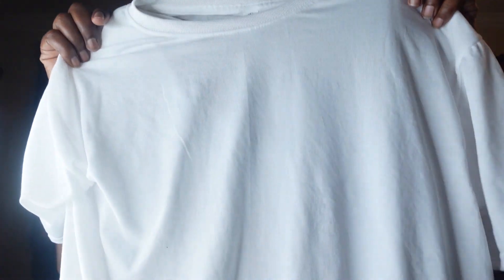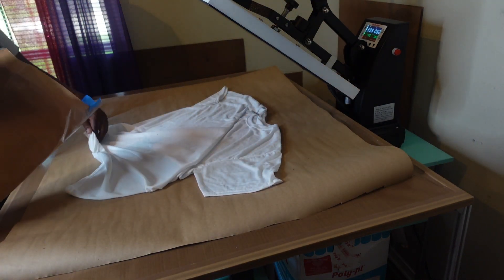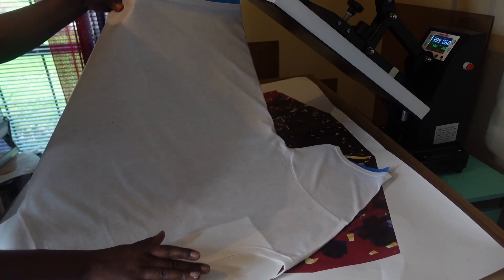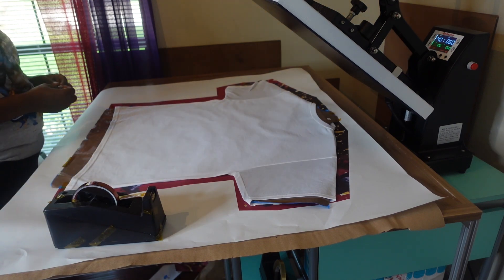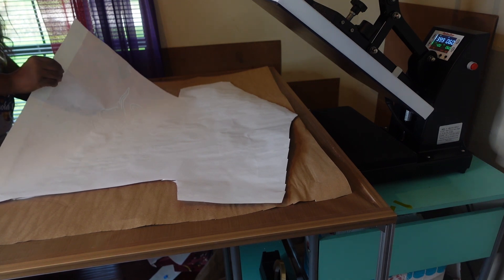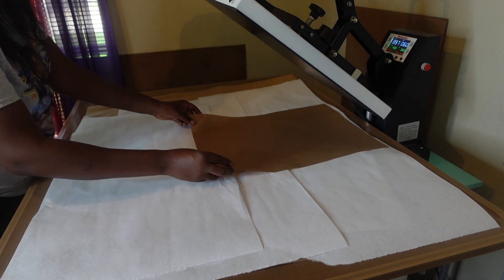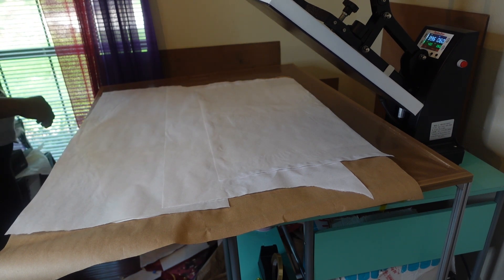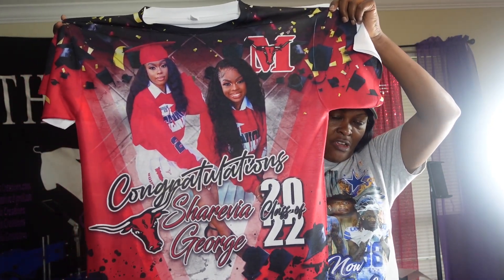How to Make an All-Over 3D Sublimation Graduation Shirt Using a Small Heat Press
In today’s video, I will be tackling the exciting project of creating an all-over 3D sublimation graduation shirt using a small 16x20 inch heat press. If you’re looking to make a unique and personalized graduation or a shirt for any other occasion but are working with a compact small heat press, this tutorial will guide you through every step of the process.

Items that I used in my  videos are listed below

FOR THE TILING METHOD WITH A SMALL PRINTER I RECOMMEND PURCHASING ONE OF THESE COURSES